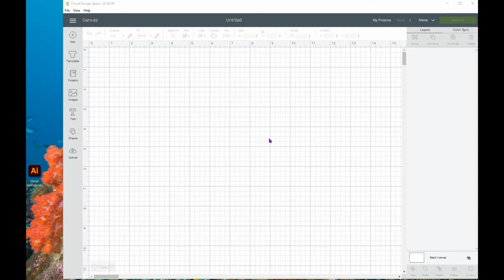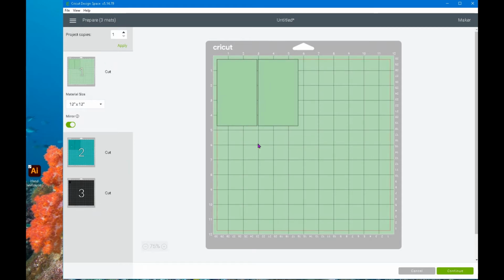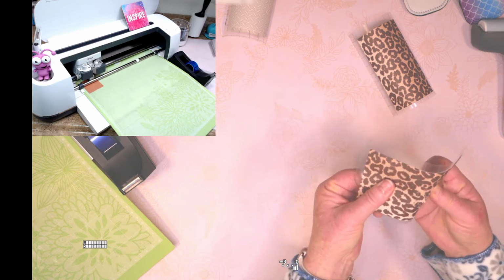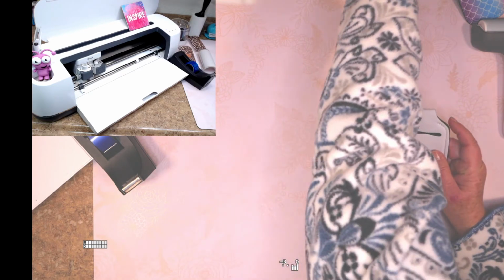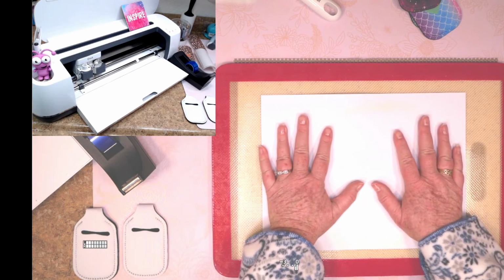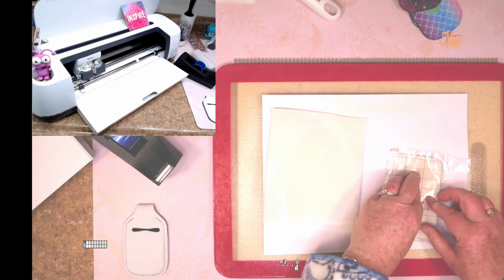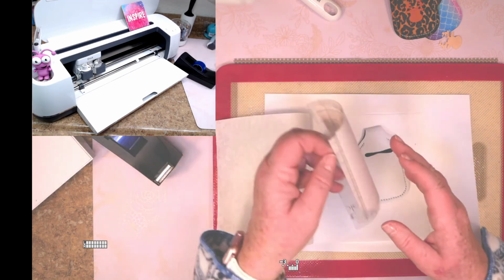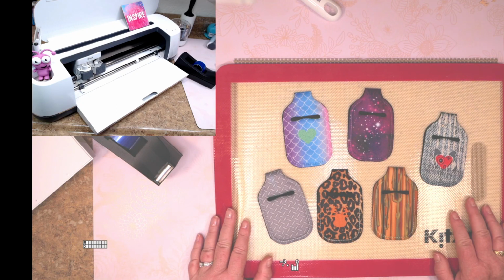Hand Sanitizer Holder: Using Cricut Infusible Ink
Hand Sanitizer Holder | Using Cricut Infusible Ink On A Sublimation Blank
How to use Cricut Infusible Ink Transfers Sheet on a sublimation hand sanitizer holder.
This is a very easy Cricut Infusible Ink Project.
This also helps answer the question:  What else can you use Infusible Ink on?
Today I used Neoprene Hand Sanitizer Holder Blanks.
I created 14 free and easy designs you can use for this project or save the images for different projects.
You may also choose as I did to make a few with just the Infusible Ink Transfer Sheet squares.
I made a blank template for the exact same size as the hand sanitizer blanks I am using today!
You can sign up for these free images on my blog.
You will find the link to my blog below along with all the supplies mentioned in this Cricut Infusible Ink Tutorial.
Supplies used listed at bottom of the description

• Hand Sanitizer Holders
• Butcher Paper
• Gold lobster claw and split ring
• Silver lobster claw without split ring